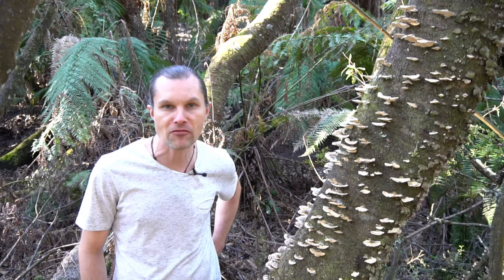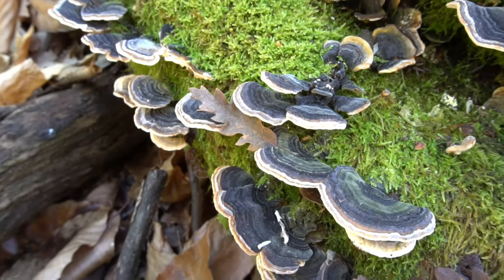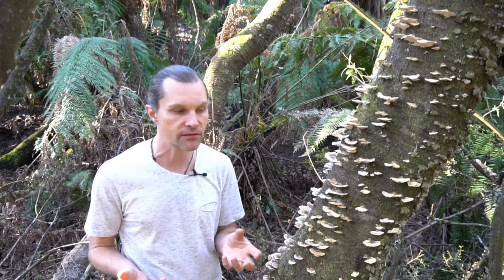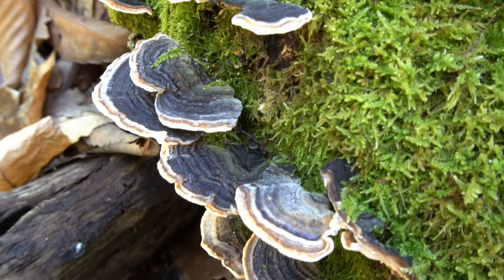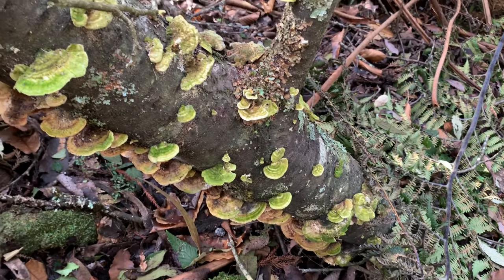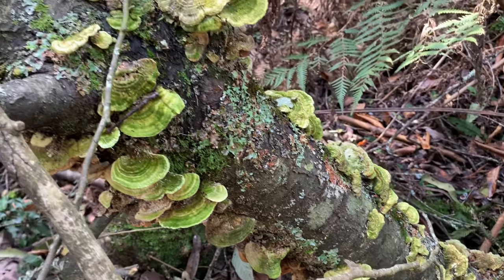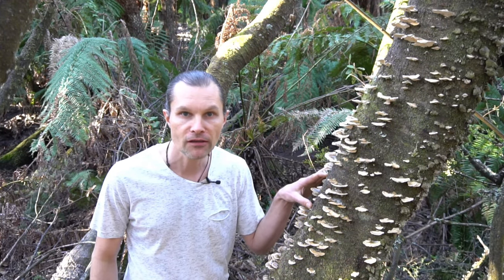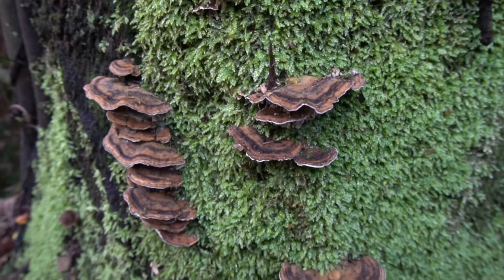The Powerful Immunity Benefits of Turkey Tail Mushroom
Turkey Tail is one of the most popular and widely researched medicinal mushrooms in the world. Scientific studies show much promise in its ability to improve digestion and gut health, balance and fortify the immune system, increase energy, and promote overall wellness.

As an immune tonic, Turkey Tail is one of the best. In China, it is considered useful for infection, inflammatory conditions, and for general immune weakness.

Turkey Tail contains a wide range of immunologically active polysaccharides, including the protein-bound PSP, PSK, and beta-glucans (1,3 and 1,4).

PSK (Polysaccharide-K) is an important compound that reportedly can have immune-enhancing activity, stimulate the phagocytotic activity of macrophages, increase interferon production, contains anti-tumour properties, and has demonstrated antiviral activity. PSK shows antioxidant activity, working as a superoxide and hydroxyl radical scavenger.

PSP (Polysaccharide-peptide) may increase T-cell ratio, NK cell activity, and support the heart and spleen.

Studies reported that Turkey Tail (TT) – via FOS (fructooligosaccharides) and PSP (polysaccharide peptide) increase Bifidobacterium spp. and Lactobacillus spp. – two key and extensively researched species of bacteria that inoculate our gut and support our immune system from birth.

Learn more about how Turkey Tail mushroom can support your gut health and immunity

***USE THE SHARE LINKS PROVIDED ON THIS VIDEO